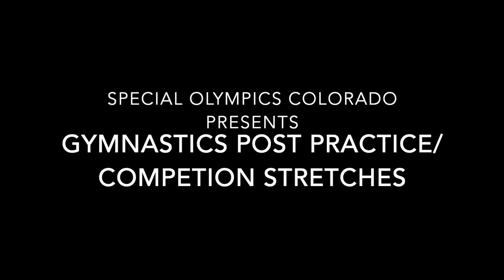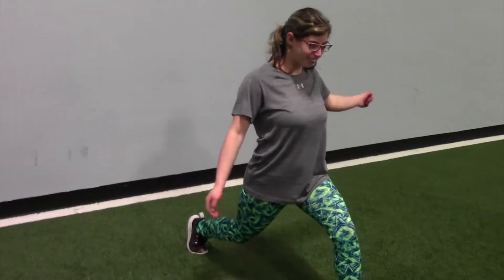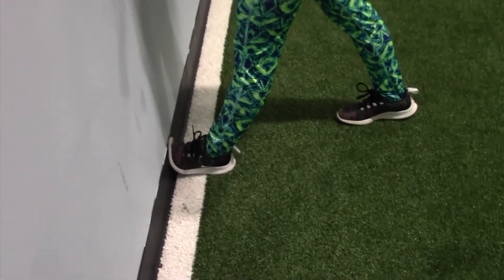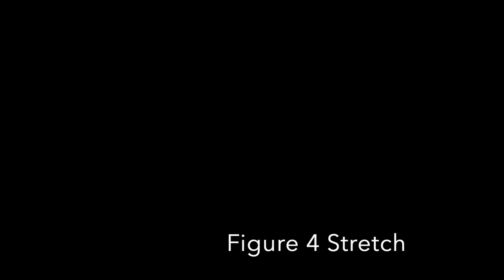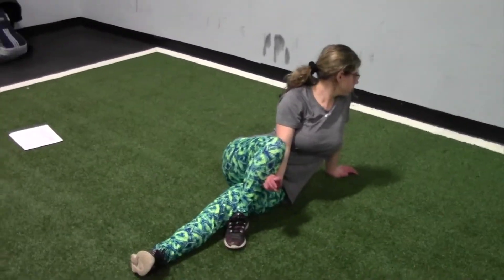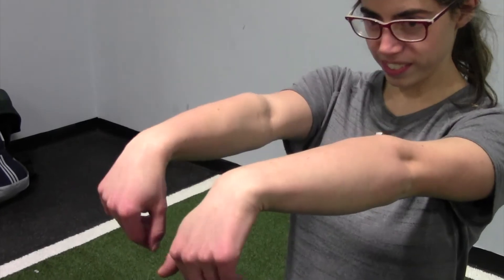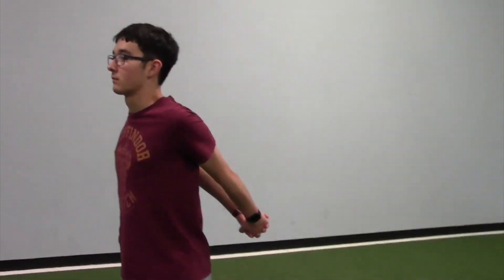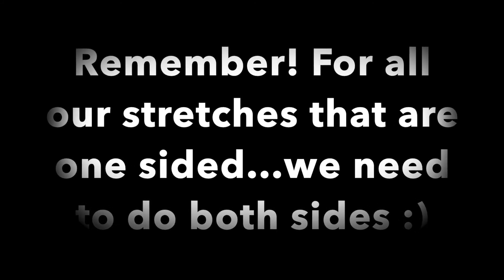Special Olympics Colorado - Gymnastics Stretching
Stretching for Gymnastics. Stretching is done AFTER practice. Stretching is used to help lengthen the muscles and aid in the prevention of soreness post practice. Doing stretching AFTER practice can also aid in injury prevention.